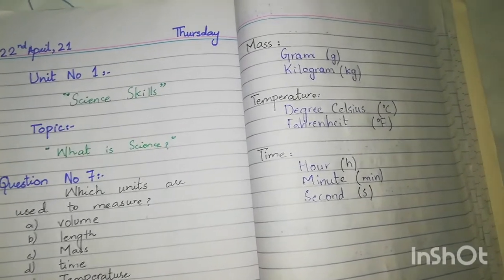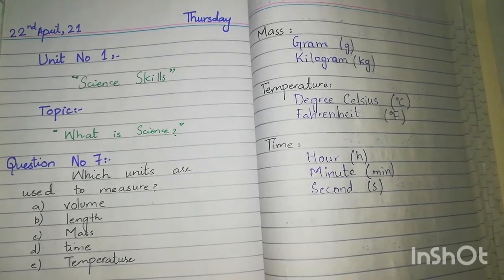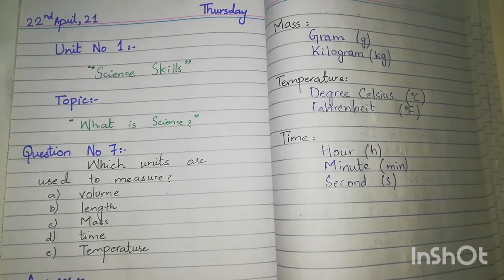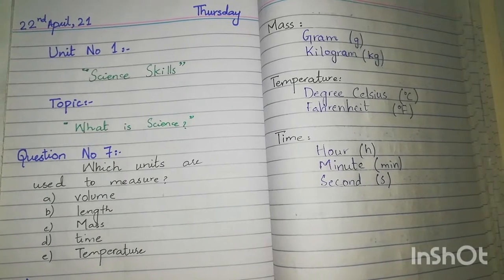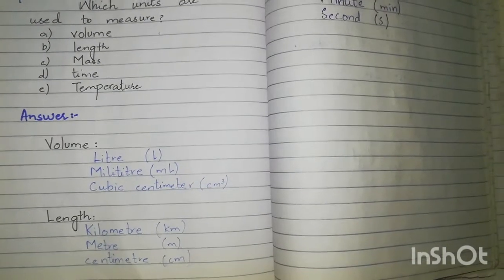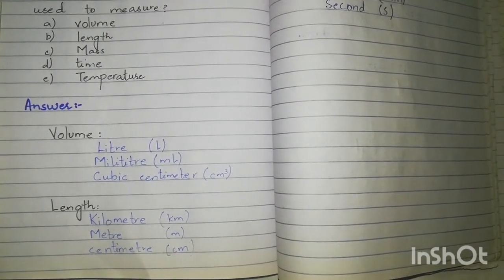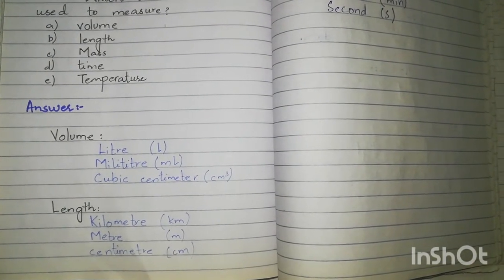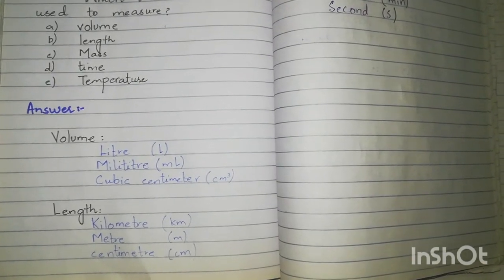VI Science Unit 1 What is Science Q#7 22nd April, 21